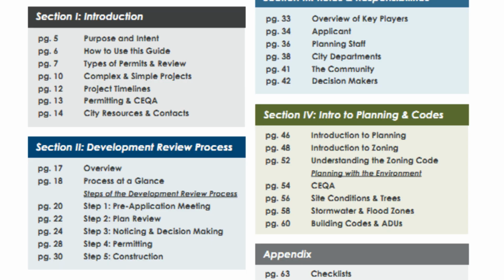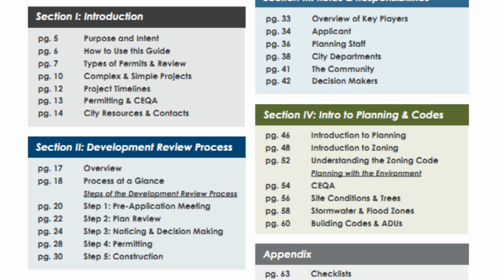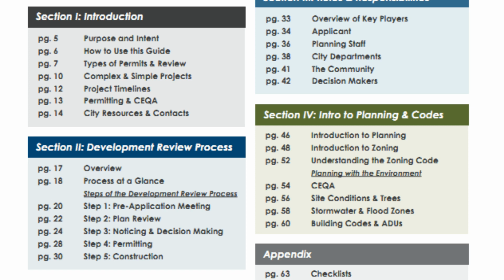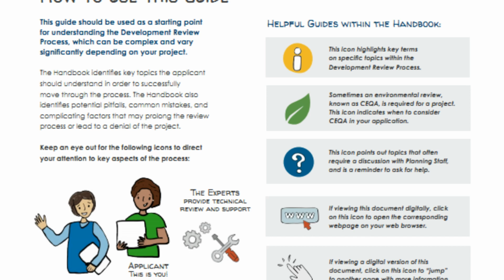Development Review Handbook -- Section I -- 1/5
Section I: Introduction
-Purpose and Intent
-How to Use this Guide
-Types of Permits & Review
-Complex & Simple Projects
-Project Timelines
-Permitting & CEQA
-City Resources & Contacts

Section I:
Introduction

Section I will orient you to the organization and format of the
Development Review Handbook, including icons and interactive
elements that will help you use the Handbook effectively. Section
I will also introduce the key concepts and types of development
review you should understand before continuing to the rest of the
Handbook, which explains the development review process in detail.

Purpose and Intent
Getting a permit from the City can seem like a daunting
task if you don’t know where to start! The goal of this
Handbook is to provide you with a general understanding of
the entire process of getting a permit so that you know what
to expect at each step of the process. This will streamline
the review process and save you time and resources.